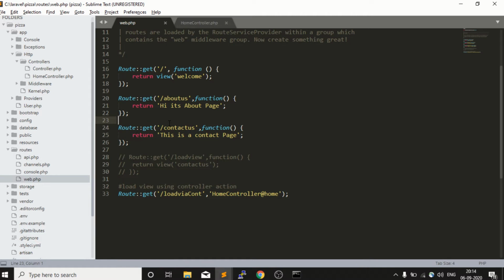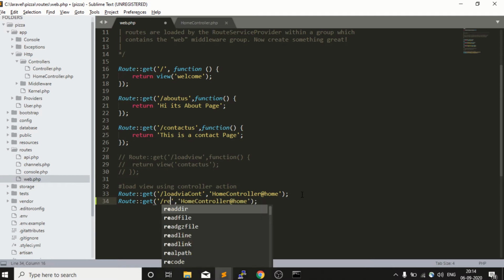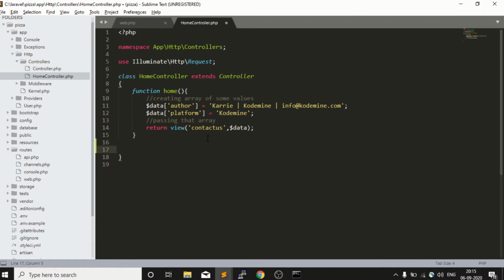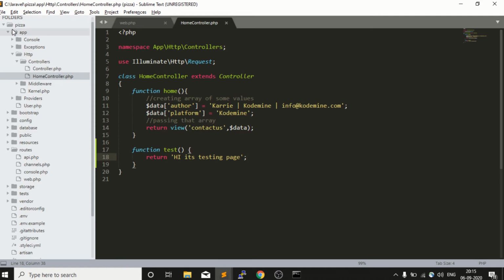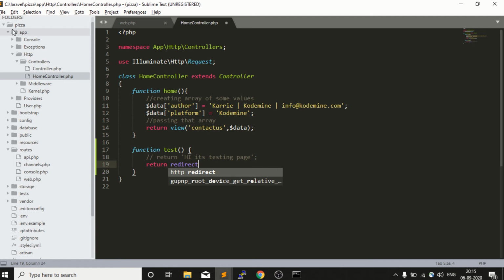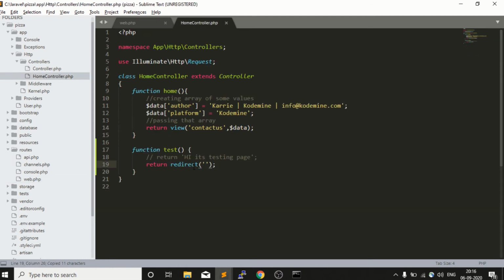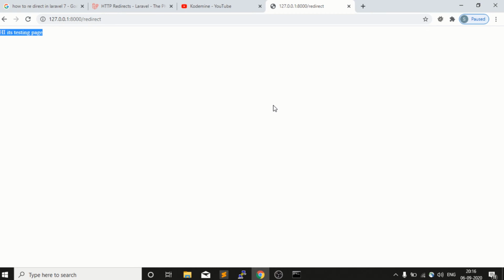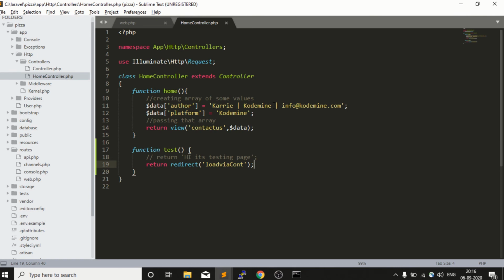How to redirect in Laravel : Laravel 7 Tutorial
laravel 7 tutorial in hindi,
laravel 7 tutorial with project,
laravel 7 tutorial bitfumes,
laravel 7 tutorial english,
laravel 7 tutorial windows,
laravel 7 tutorial for beginners step by step,
laravel 7 tutorial authentication,
laravel 7 blog tutorial,
laravel 7 basic tutorial,
laravel 7 blade tutorial,
laravel 7 tutorial crud,
laravel 7 complete tutorial,
laravel 7 crud operation tutorial in hindi,
laravel 7 complete project tutorial,
laravel 7 database tutorial,
laravel 7 dashboard tutorial,
tutorial de laravel 7,
laravel 7 form tutorial,
laravel 7 tutorial hindi,
laravel 7 tutorial in urdu,
tutorial login laravel 7,
laravel 7 passport tutorial,
laravel 7 website tutorial,
laravel 7.x tutorial,
laravel 7 tutorial youtube,
laravel 7 introduction,
routing in laravel 7,
routing in laravel hindi,
routing in laravel 5.8,
routing in laravel 6,
reverse routing in laravel,
reverse routing in laravel hindi,
reverse routing in laravel example,
subdomain routing in laravel,
group routing in laravel,
redirect in laravel from controller,
how to redirect in laravel,
redirect page in laravel